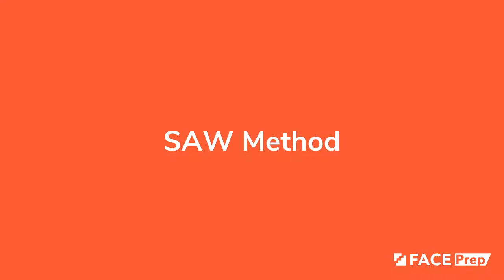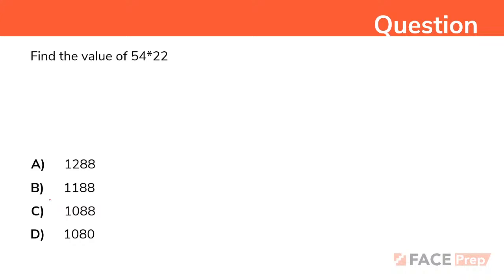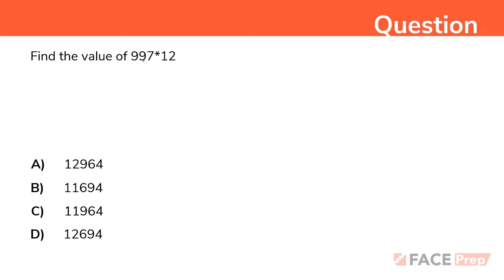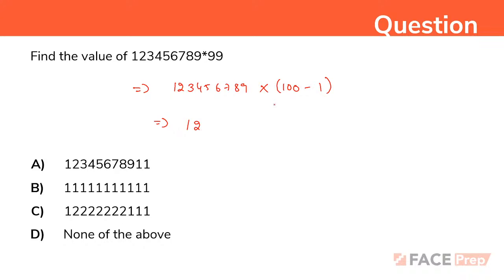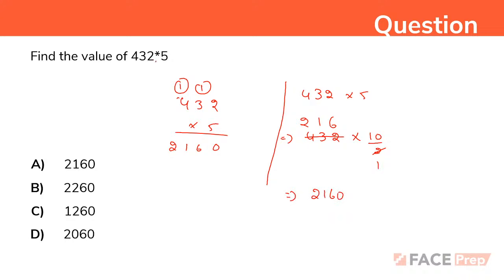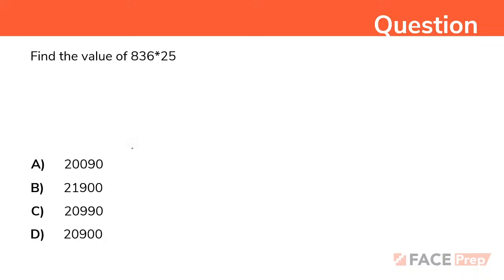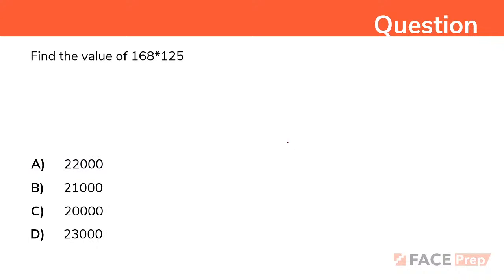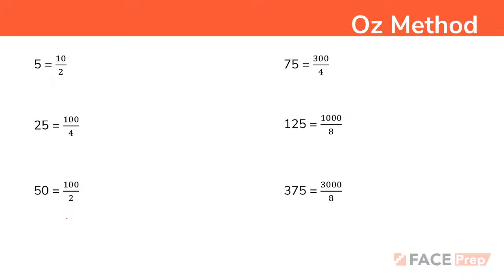Speed Maths Mondays | SAW and Oz Methods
We will be dedicating every Monday to teach you a new skill and help you become placement-ready. In that light, January is going to be dedicated to Speed Maths Mondays.

30 minutes every Monday, starting today, you get to learn one Speed Maths shortcut every week.